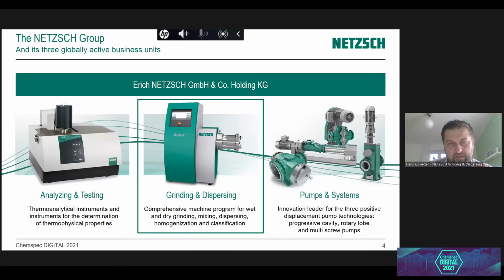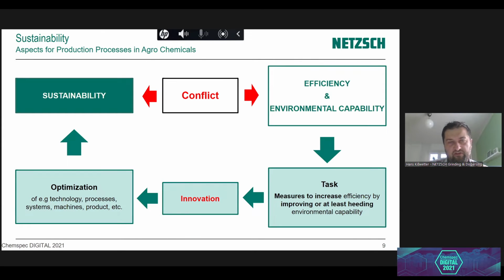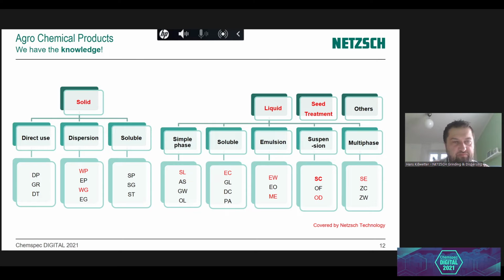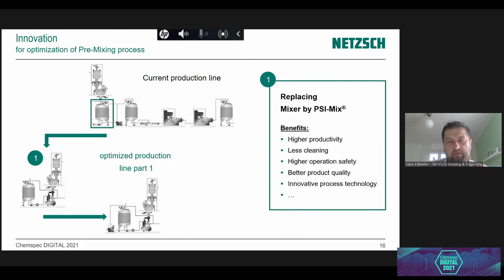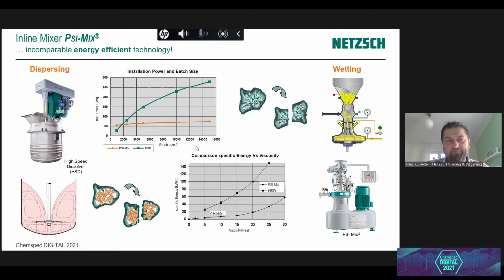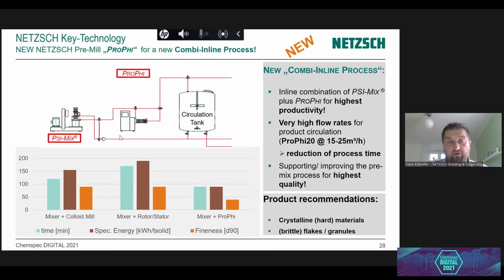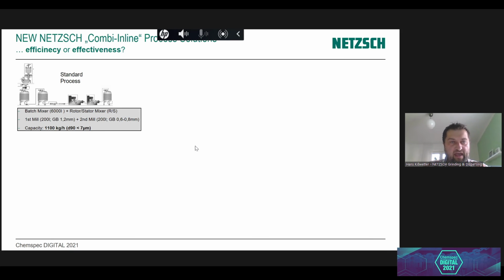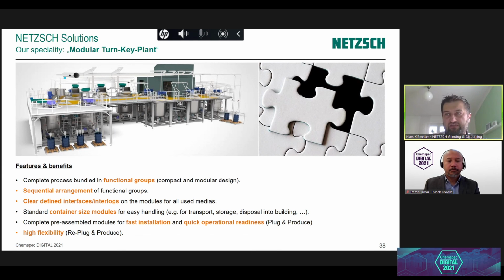Plant solutions for most efficiency, sustainability and environmental compatibility in Agrochemicals